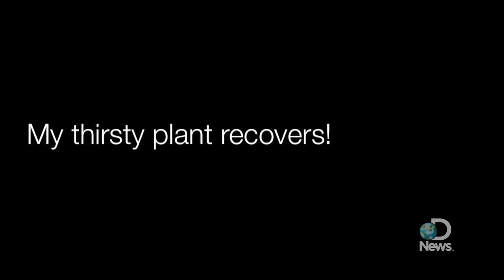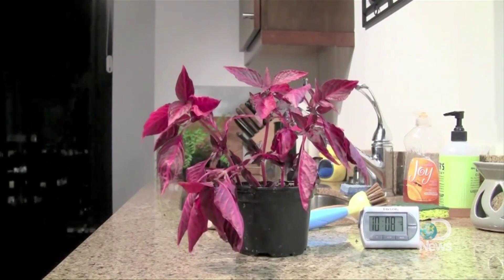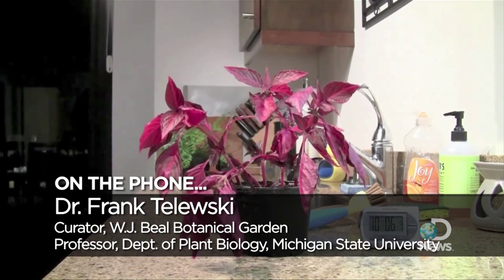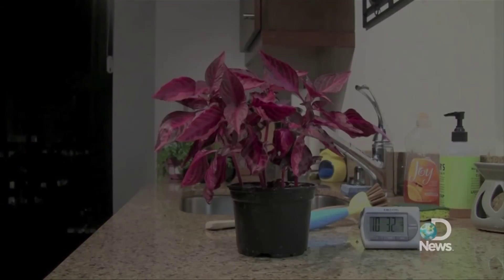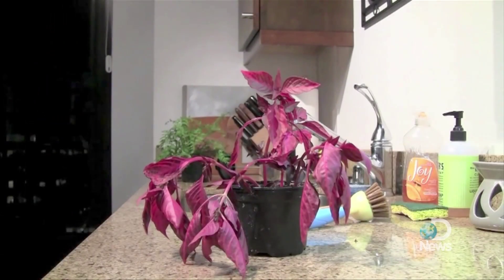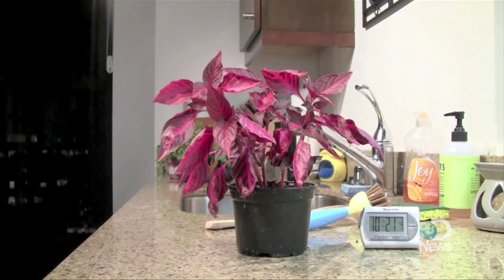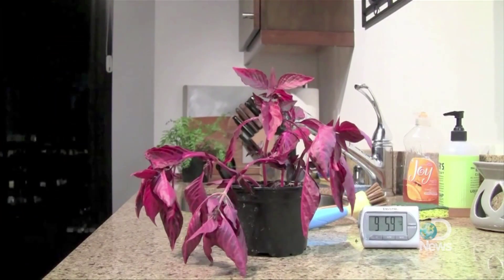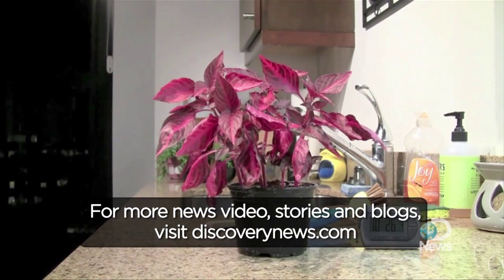30 Minute Plant Recovery Explained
| How does this drooping, wilted houseplant spring back to life so quickly after a little watering? Jorge Ribas gets the explanation.